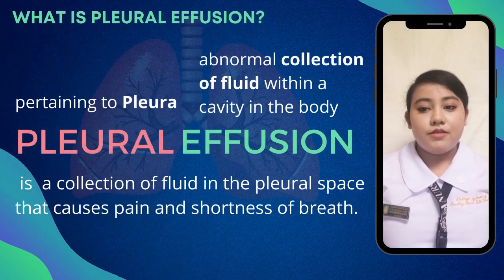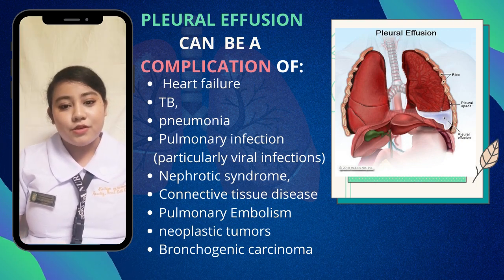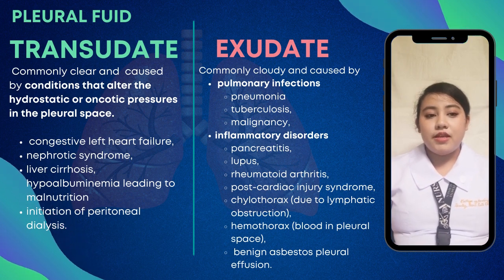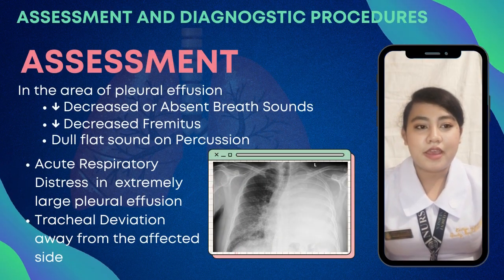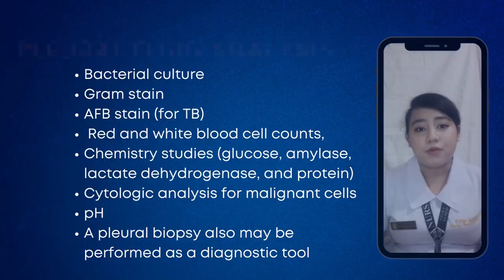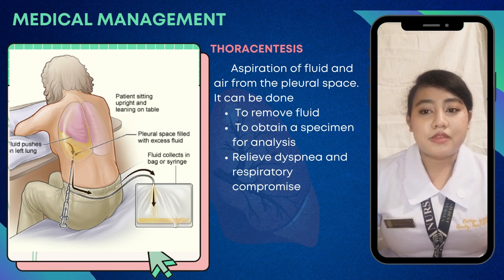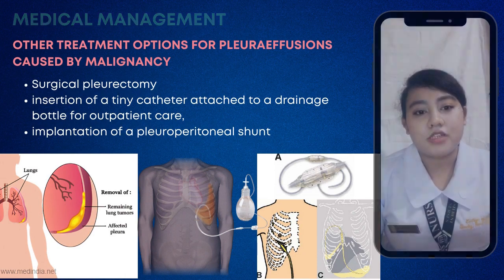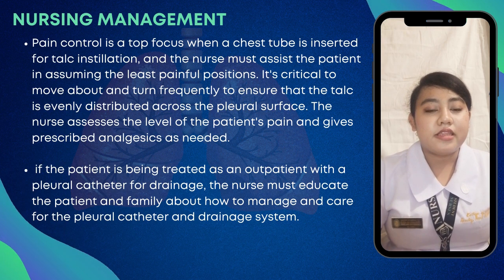PLEURAL EFFUSION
AVRIL RUTH PANDEZ
GENIUS HOUR